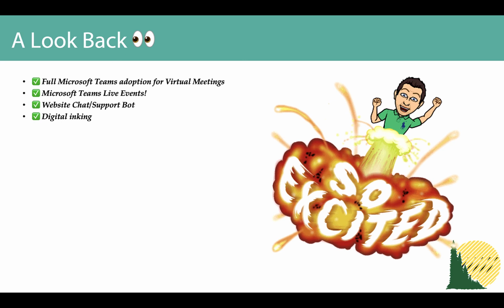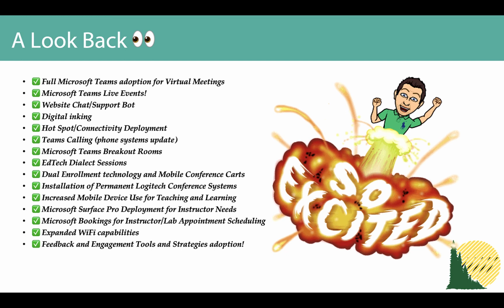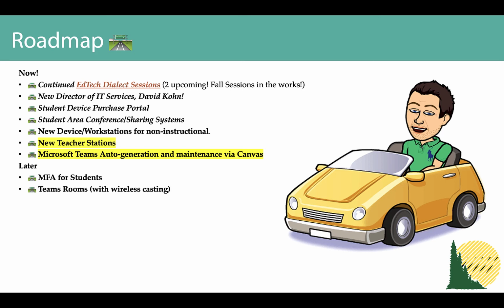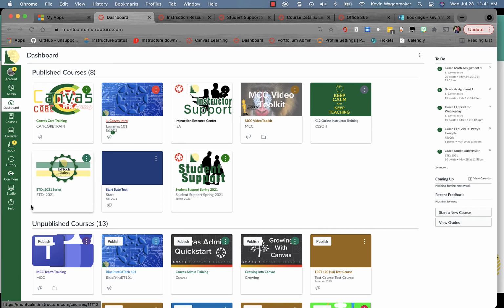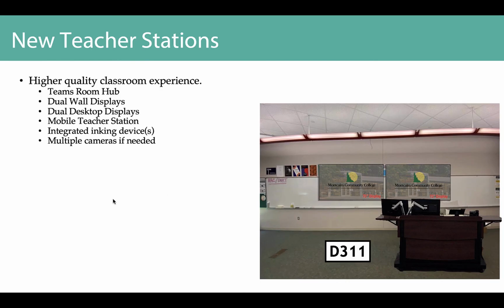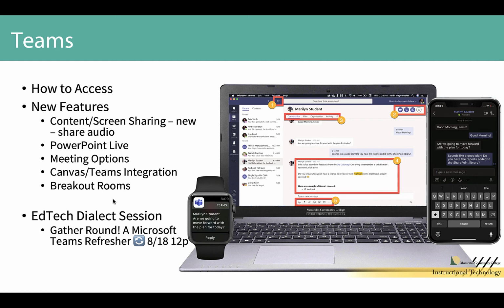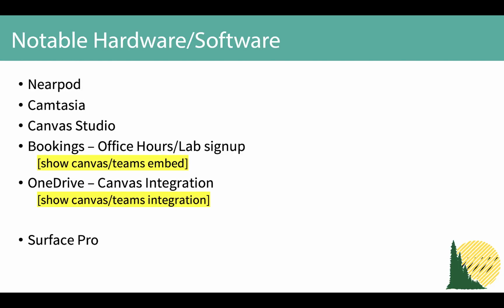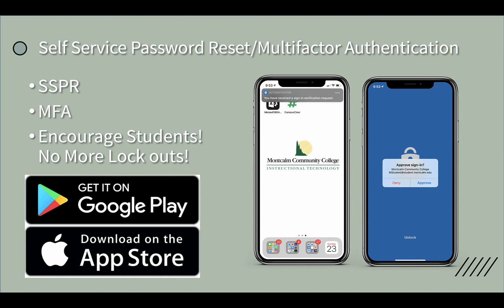Adjunct Academy 2021